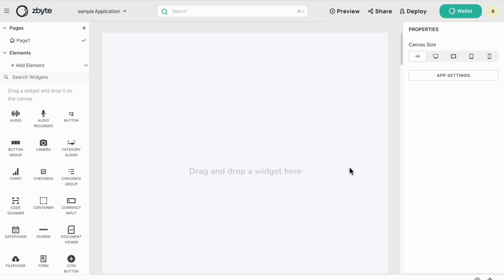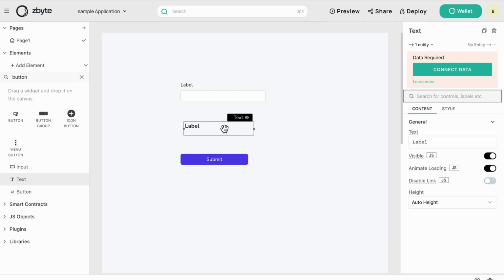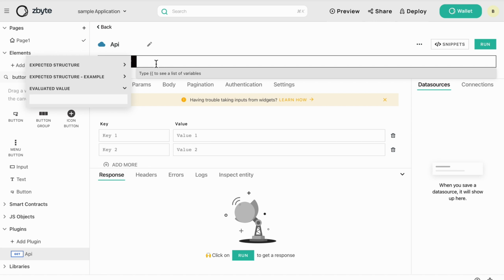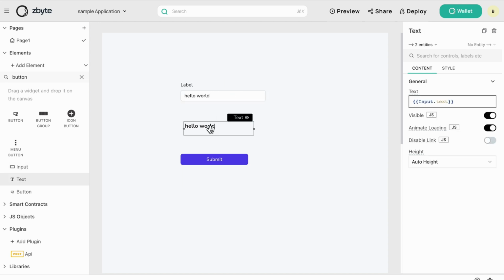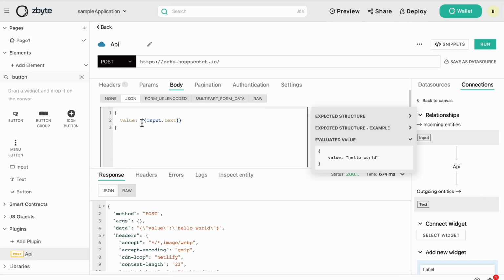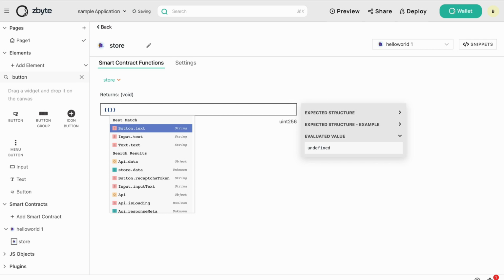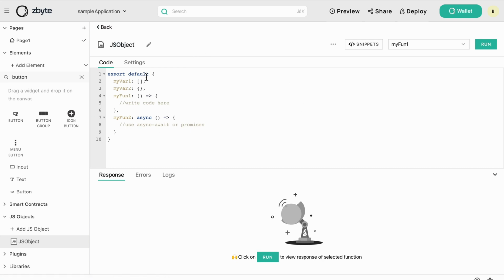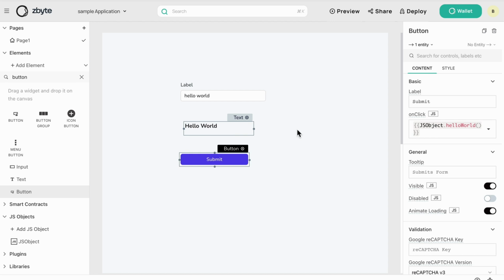How to integrate UI Components with backend | zbyte.io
How to integrate UI Components with backend. Watch this video to know more.

✅ Build applications with low-code/no-code and zero complex infrastructure set-up. Just drag, drop and deploy